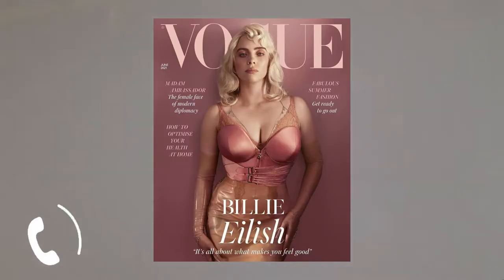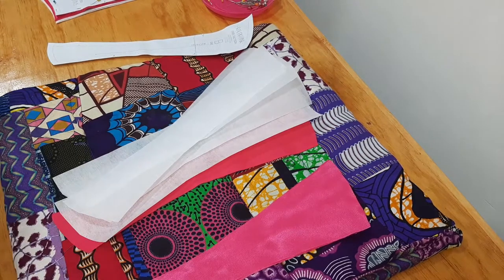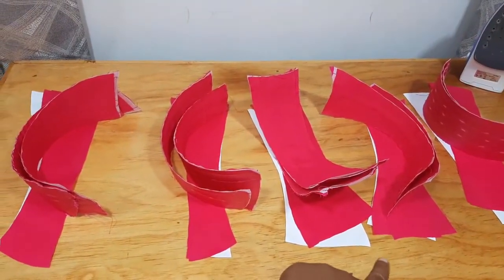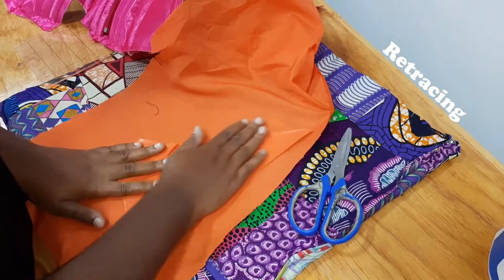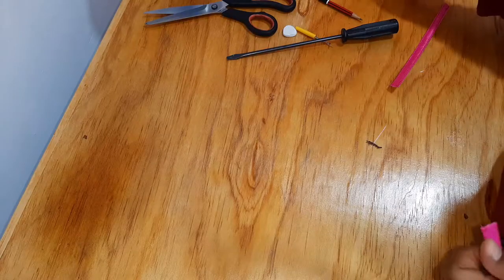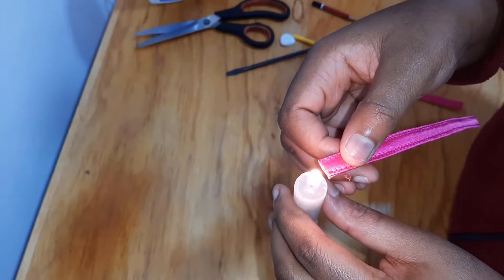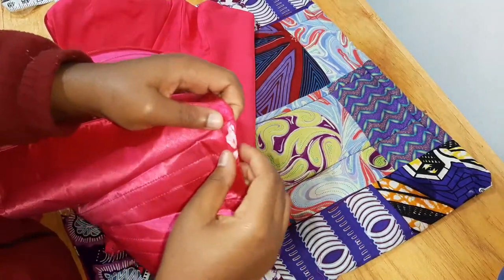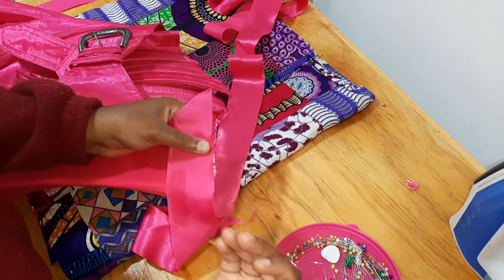Billie Eilish Inspired Corset - Gucci Inspired Corset - DIY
Loved all of Billie's looks from the British vogue shoot! Taking inspiration from the pink Gucci Bustier today, absolutely fell in love with the front detail on the piece, so using a Ralph Pink corset pattern as a base, I created a corset with a front detail of its own. As I was filming this another set of images were dropped, loooved them, especially the Balmain piece...anyways hope you enjoy this one!